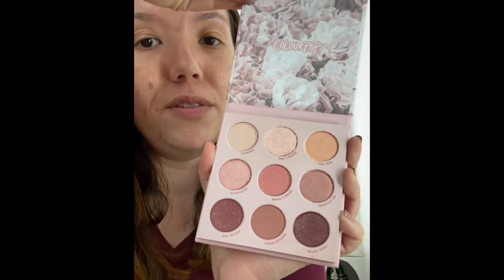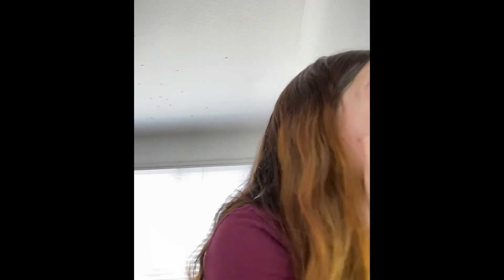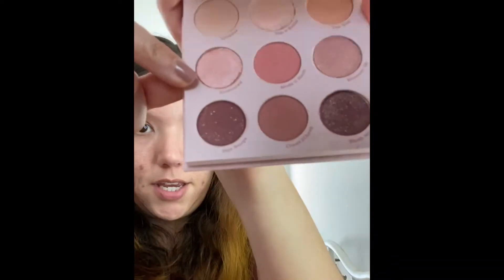“BLUSH CRUSH” MAUVE LOOK (4/11/2020)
Using the Colourpop “Blush Crush” I created this mauve-lous look for you guys! 💙